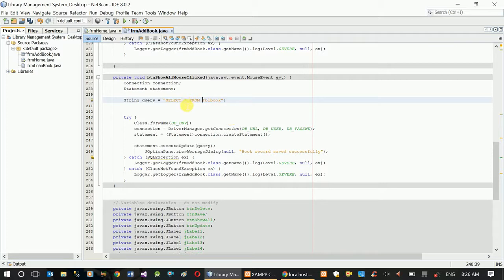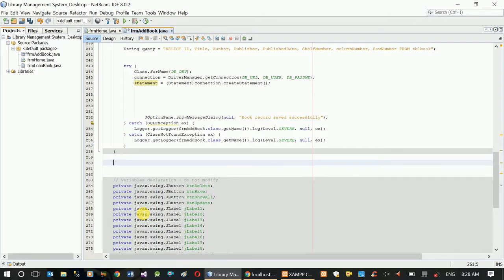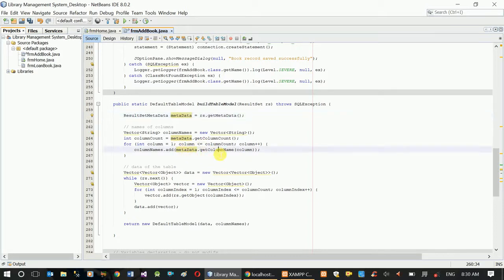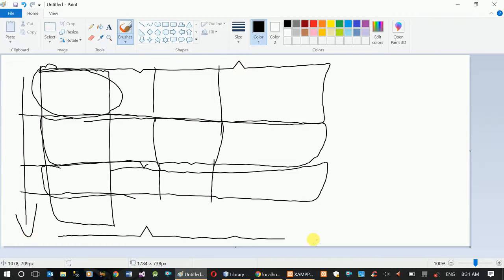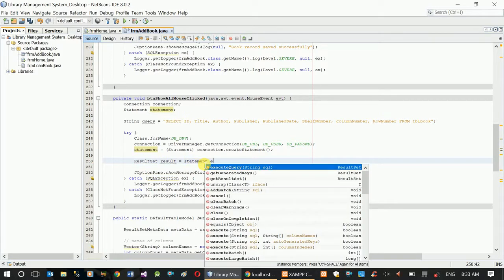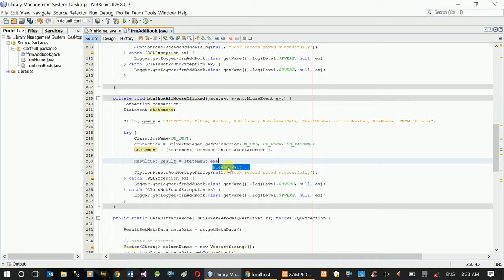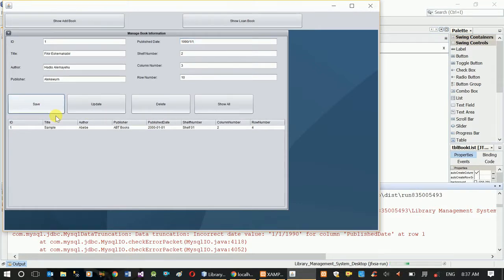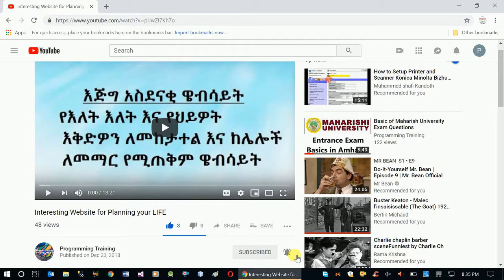Mini Library Management System. 5. Read database record from Book table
programmingTraining maharishiAmharic hackingAmharic This video series will show you the complete process of developing a mini-library management system using NetBeans-Java and MySQL database. We started from designing and implementing the database and then create the NetBeans Java Desktop/GUI project with database CRUD operations.

In this video we have implemented how to read record from MySQL database using Java GUI application.